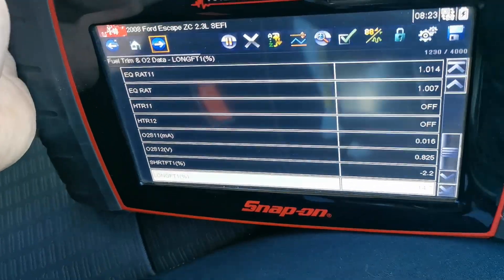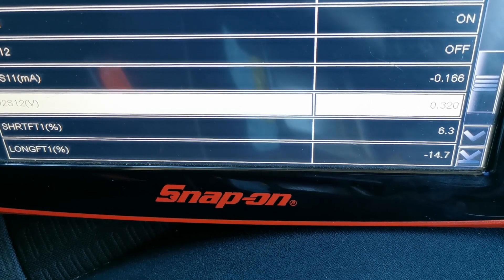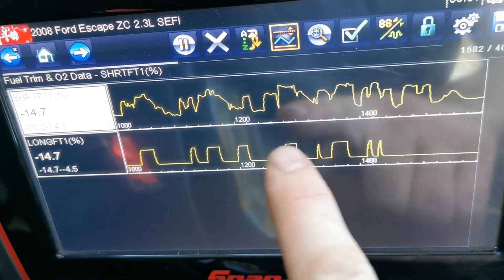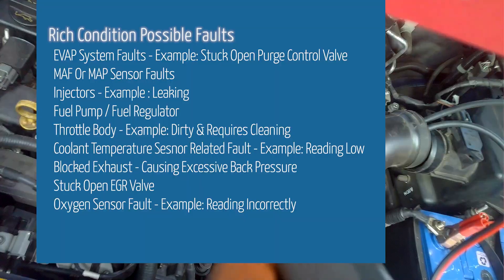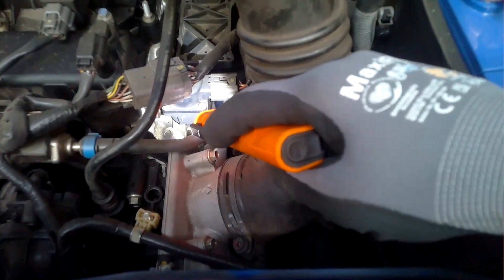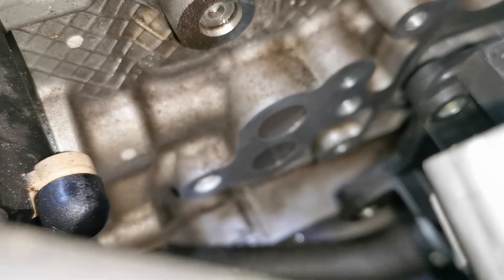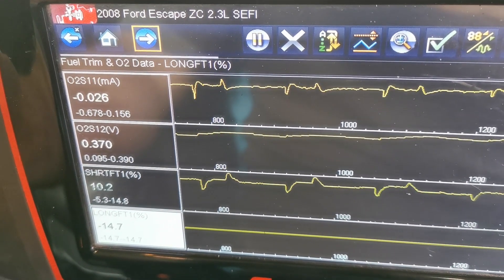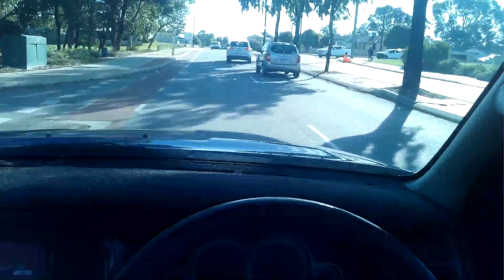System Too Rich - Problem Found & Fixed - How To DIY - Ford Escape / Mazda Tribute 2.3 L (V2)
P2188 System Running Rich (System too rich at idle) P2178 System Too Rich Off Idle Bank 1
In this video we will show you how to fix, p2188 system running rich bank 1, and P2178 system too rich off idle bank 1.

The vehicle was down on power, rough idle at times and heavier fuel consumption.

The trouble codes found are all caused by the same problem and I go over what was found to cause this fault and show you how to diagnose this problem if you have it.